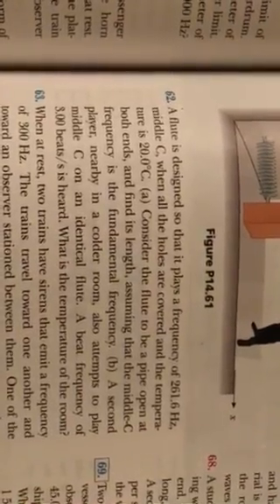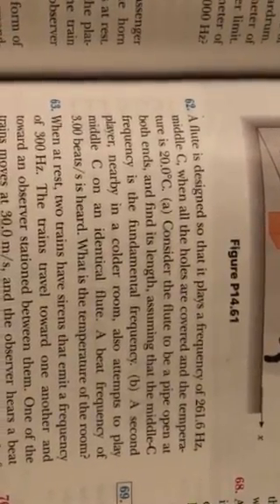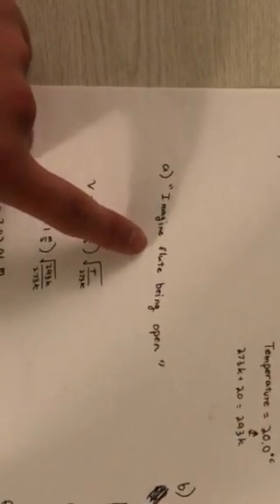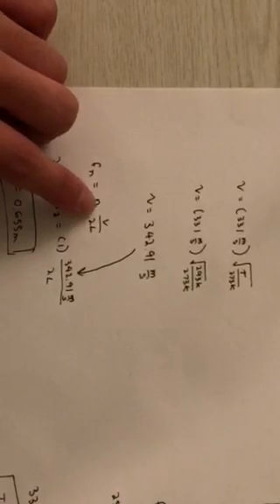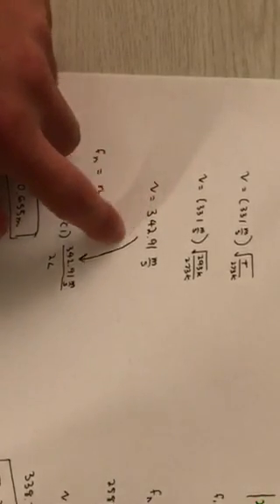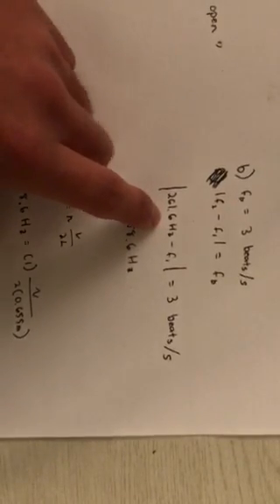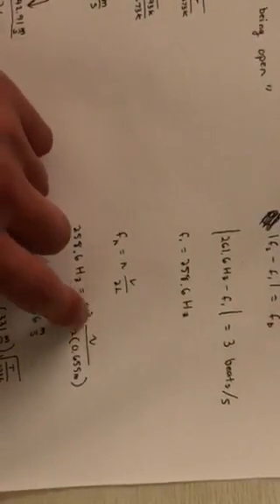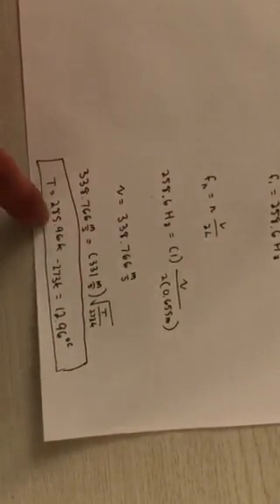Chapter 14 Problem 62